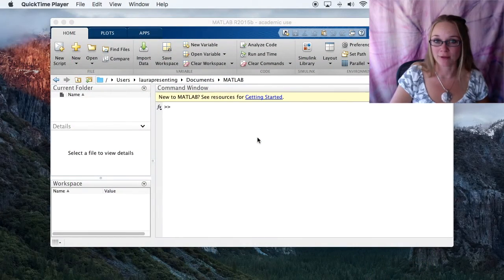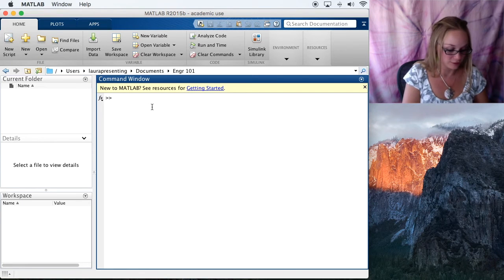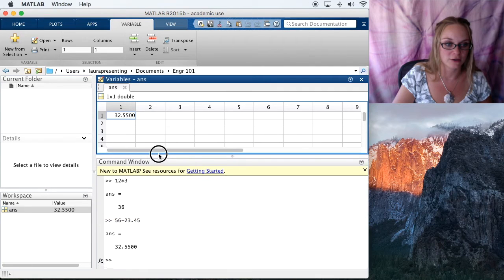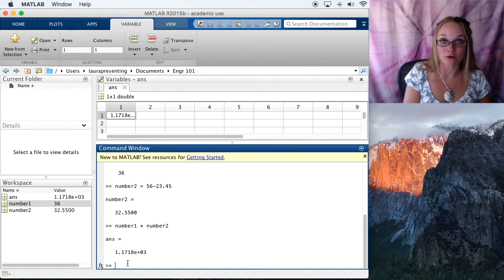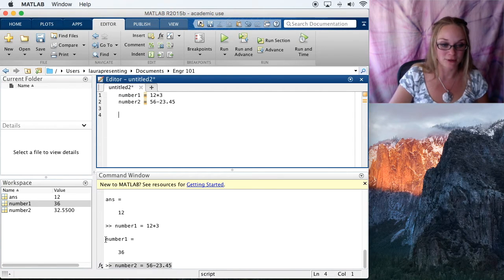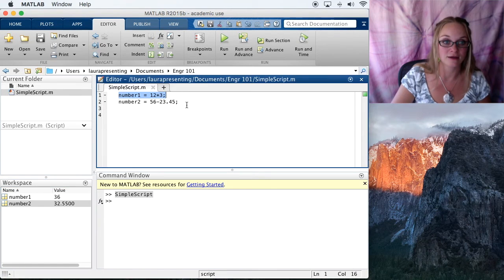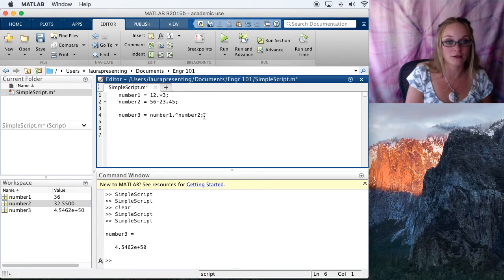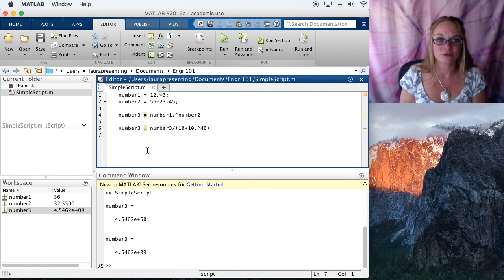Engr 101: Lab 0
A short introduction to Matlab